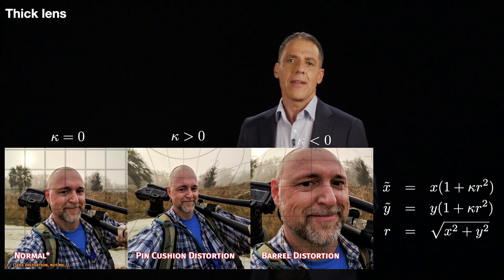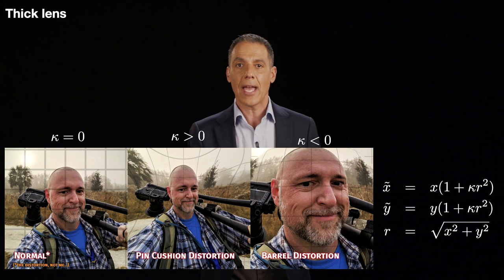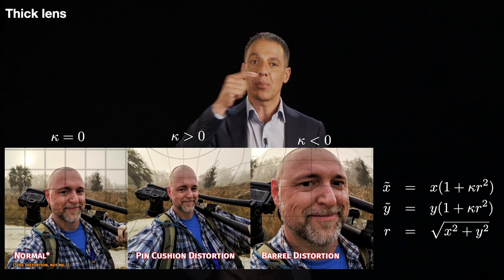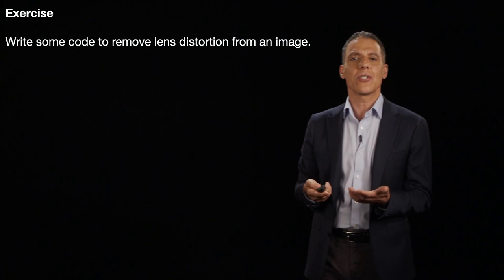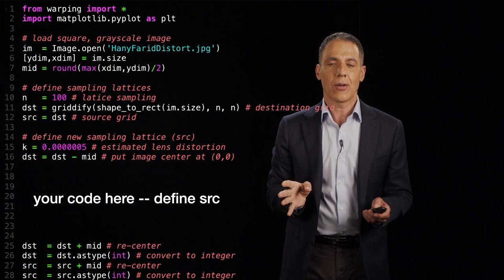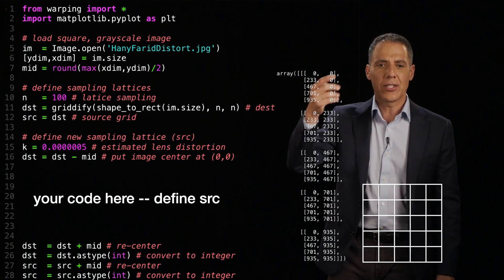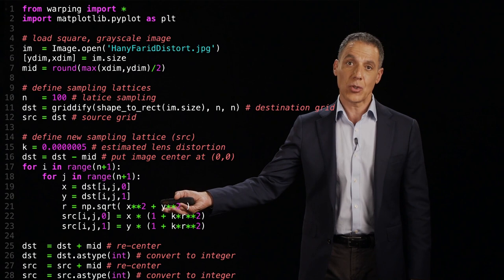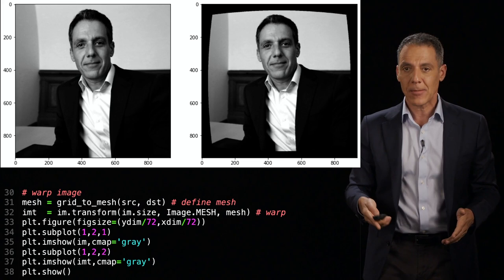Image formation: pixels: lens distortion